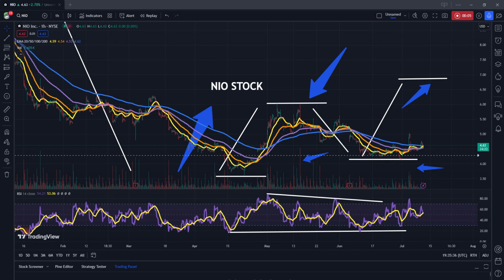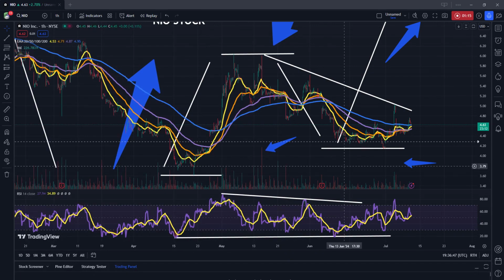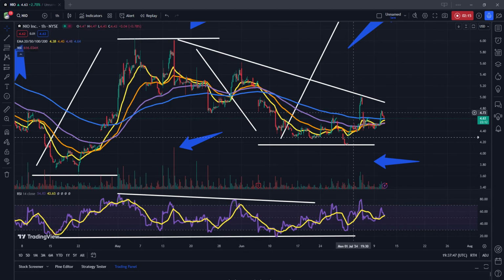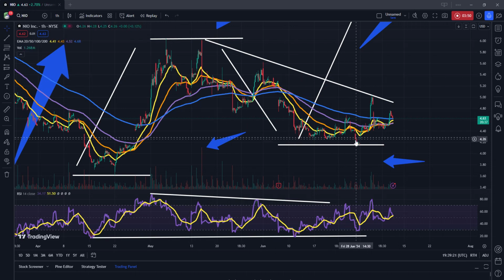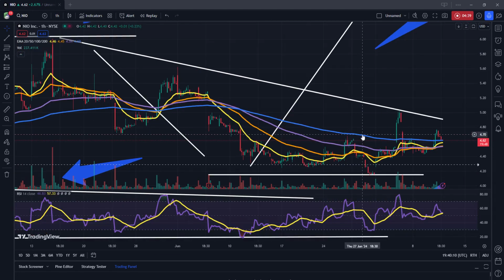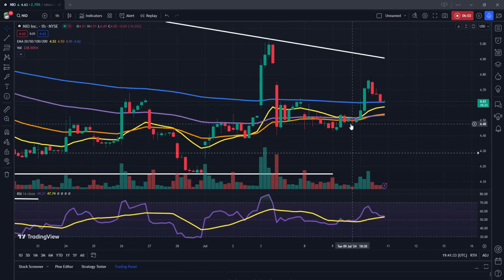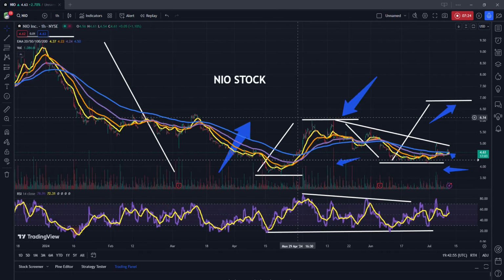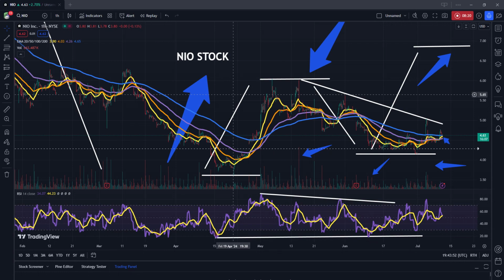NIO Stock: How to Know Price Action Trading (NIO STOCK PRICE)